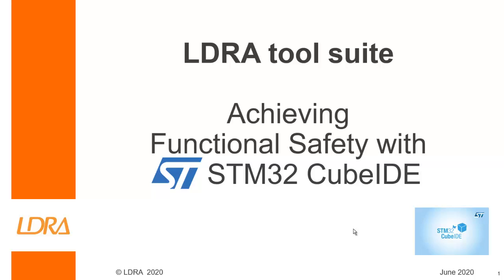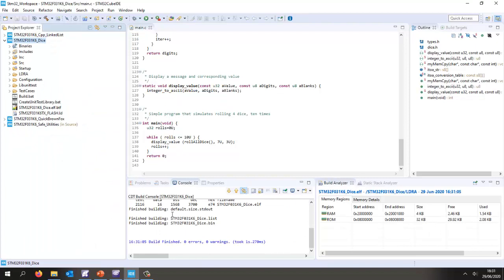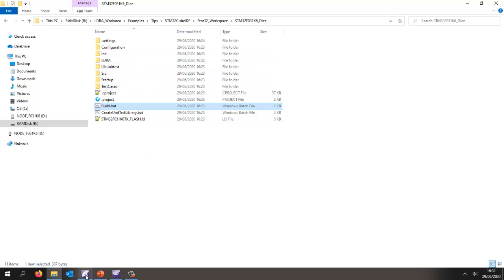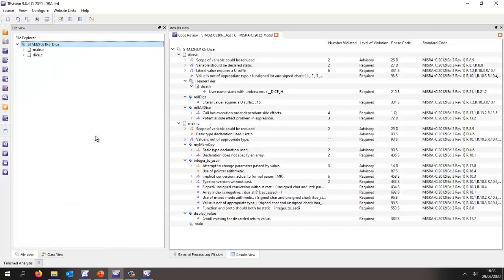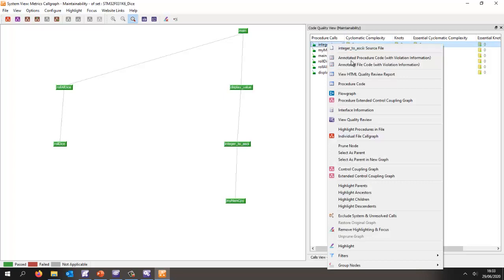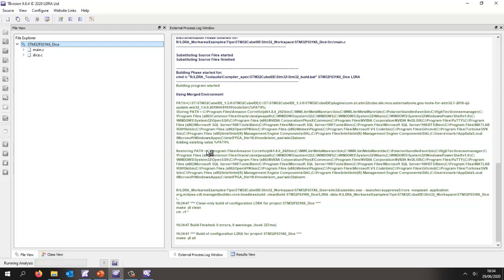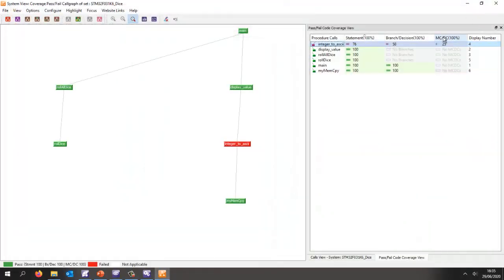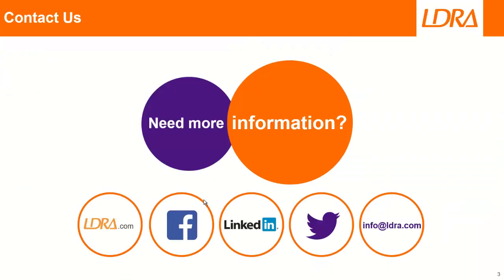ST STM32Cube IDE with the LDRA tool suite: Software engineering for functional safety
See ST STM32Cube IDE and the LDRA tool suite automate the static analysis, structural coverage, and unit test techniques demanded by IEC 61508, ISO 26262, IEC 62304 and DO-178C and other functional safety standards.

00:00 Welcome
00:38 Introduction to the STM32CubeIDE
01:55 Using the build import facility to analyse the build
02:10 Checking for MISRA compliance
03:35 Assessing code complexity
04:25 Dynamic analysis on an STM32F031 board and code coverage
05:36 Unit test